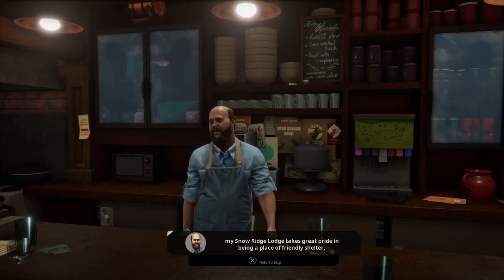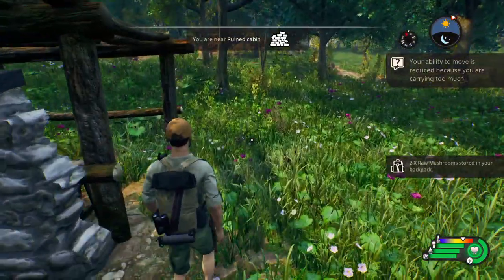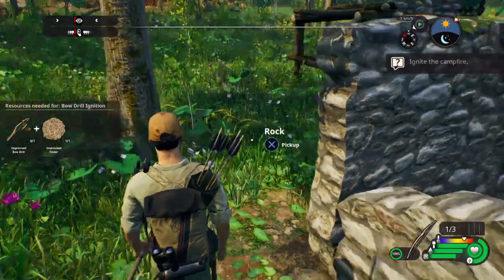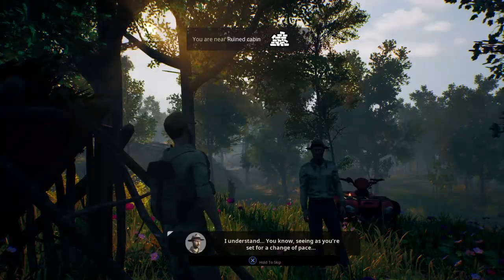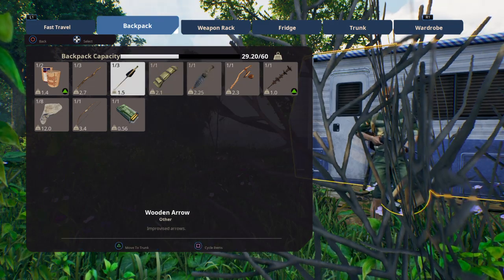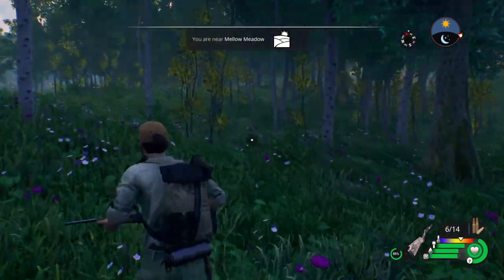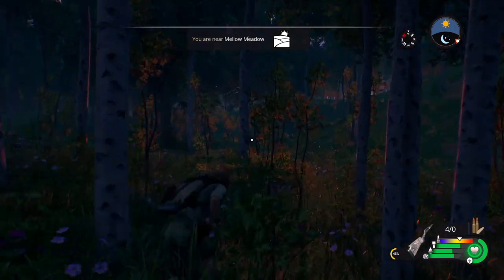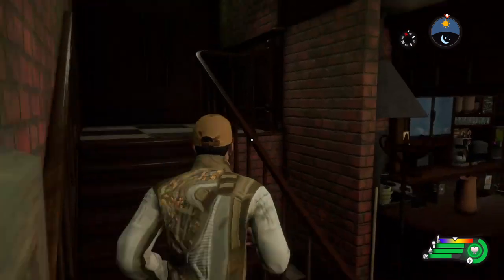Open Country tutorial pt1 where to find resources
Thank you for the likes and subscriptions